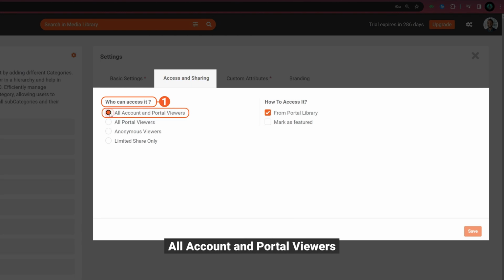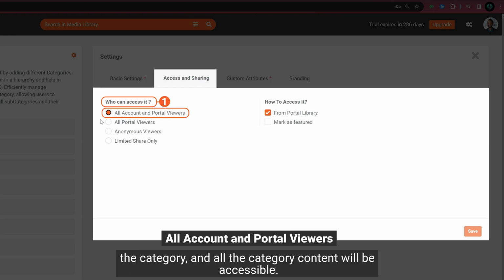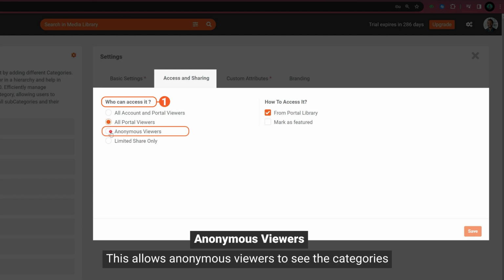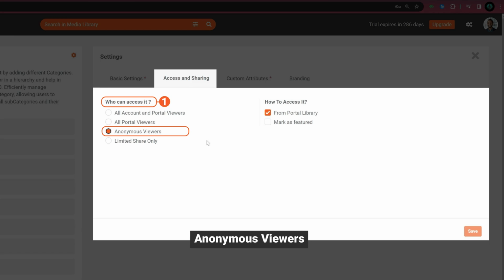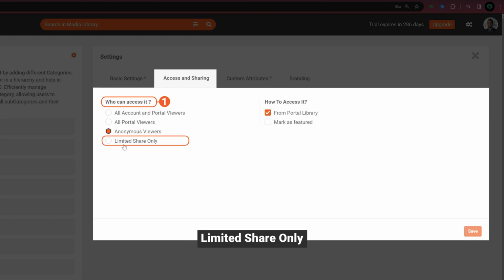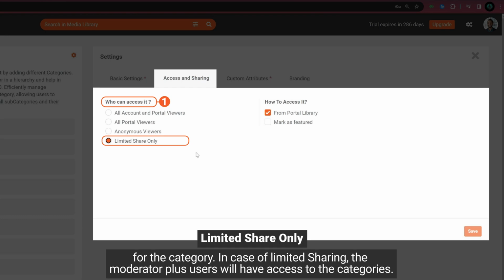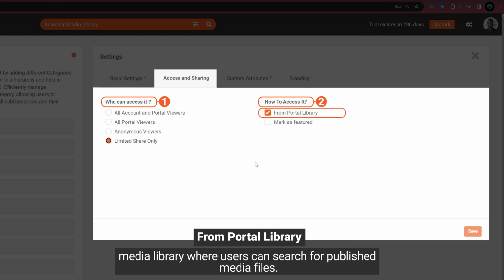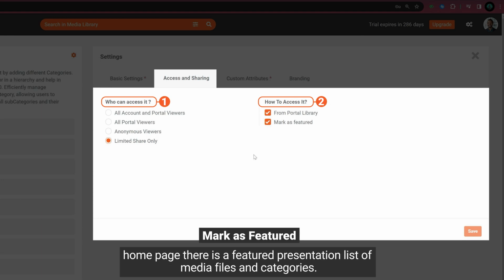How to Manage Categories Options in VIDIZMO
VIDIZMO EnterpriseTube’s Category Access Rights Feature makes organizing your video library a whole lot easier. Manage sharing and access for your category on your video library platform to allow internal and external access to all your videos and enterprise assets.